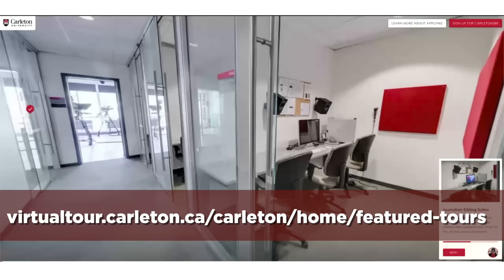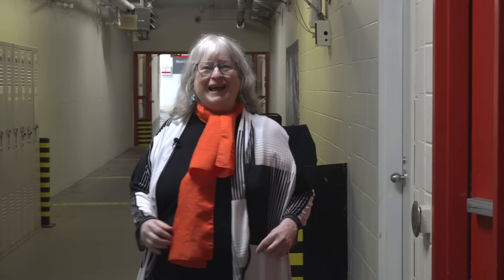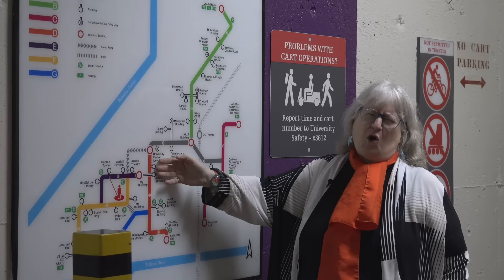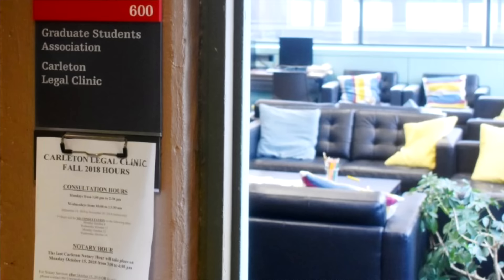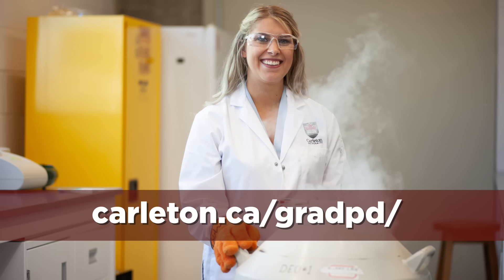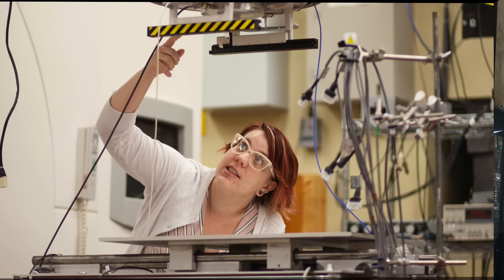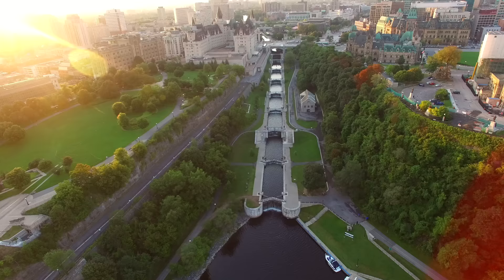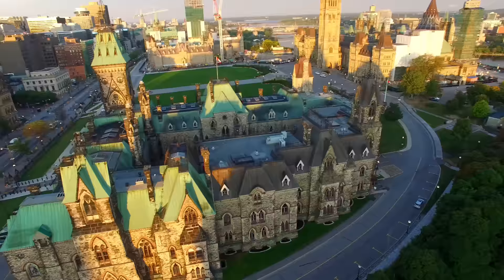Carleton U Grad Studies - Check Us Out!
Join our Grad School at Carleton University. Watch this video as it explains some of the many reasons you would want to.

Carleton University acknowledges the location of its campus on the traditional, unceded territories of the Algonquin Nation.